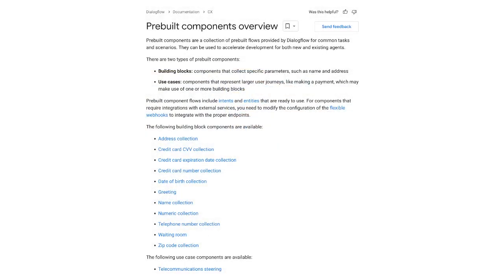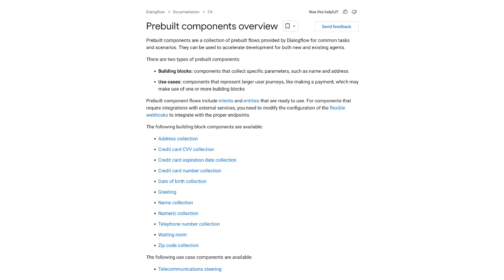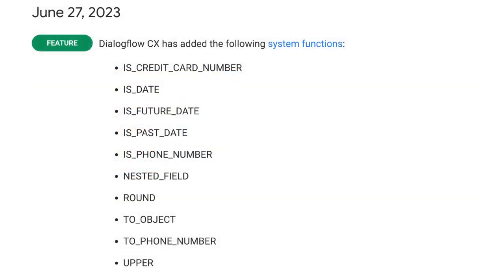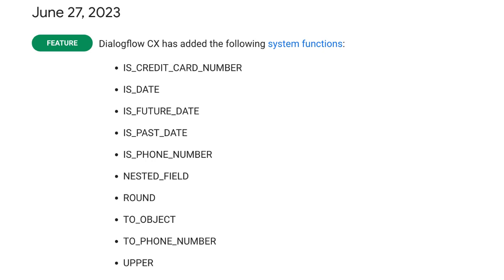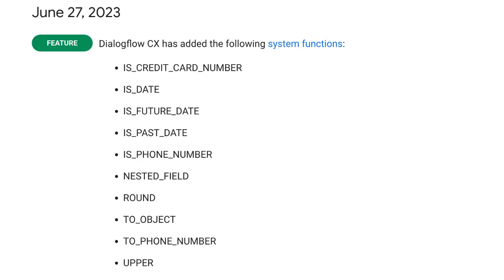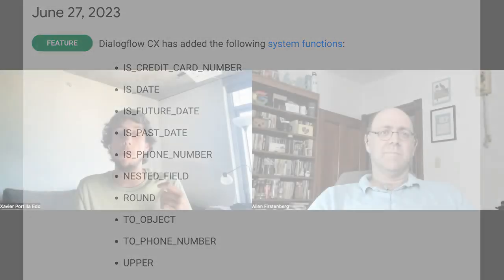Episode 156 - Go with the Dialogflow CX Flow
Guest Host Xavier Portilla returns to chat with Allen about some of the latest additions to Dialogflow CX. New system functions make some of the processing you can do on inputs easier and faster, while prebuilt  flows and flow scoped parameters make it easier to have clearly defined, and reusable, components in your conversation design.